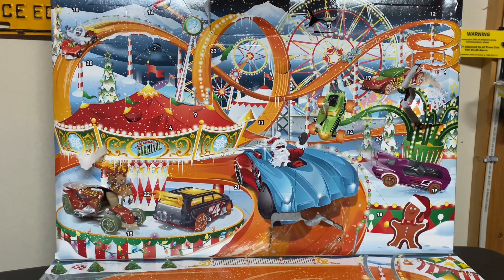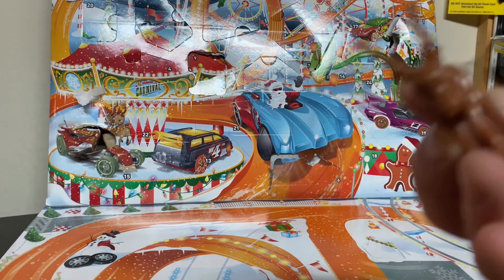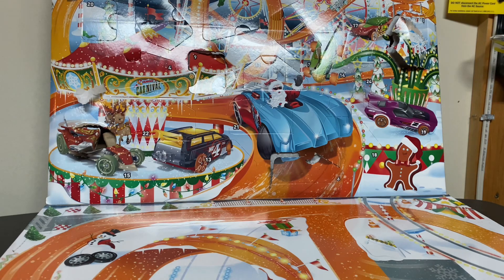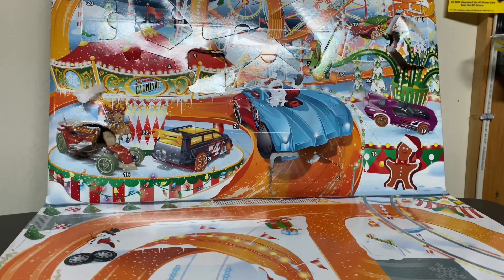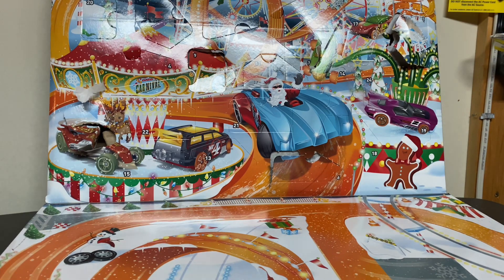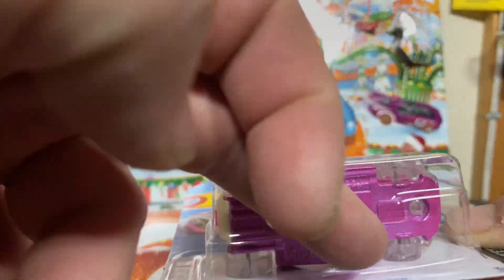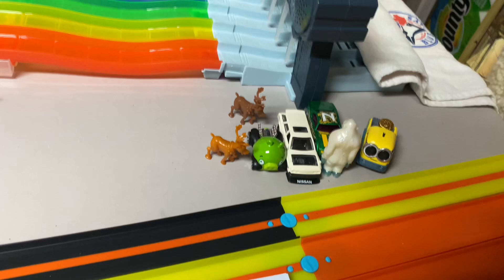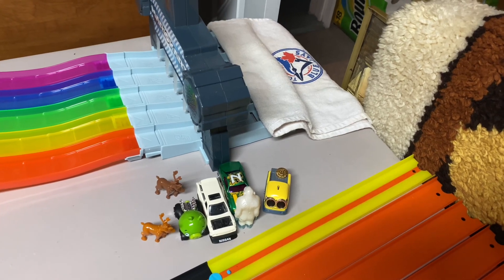Hot Wheels Advent Calendar 2022 day 9 & a bonus…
We open up door 🚪 9 of the hotwheels adventcalendar as well as three cars I bought today including a treasurehunt car.